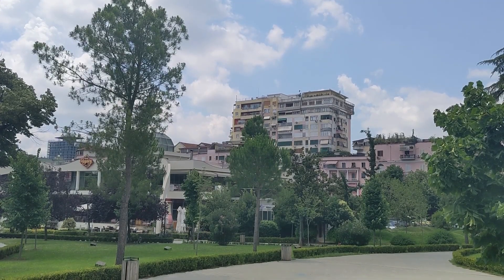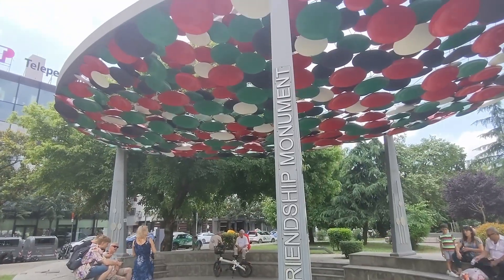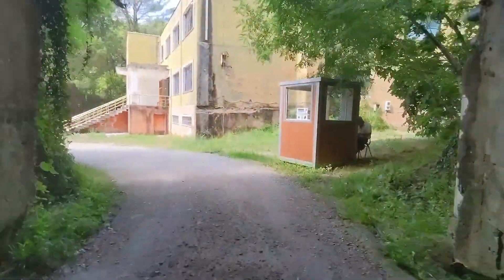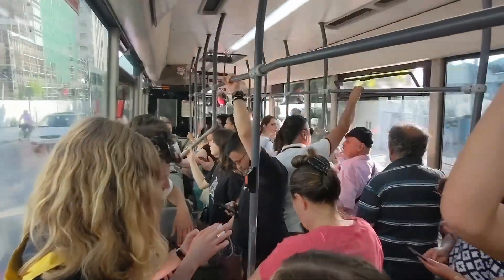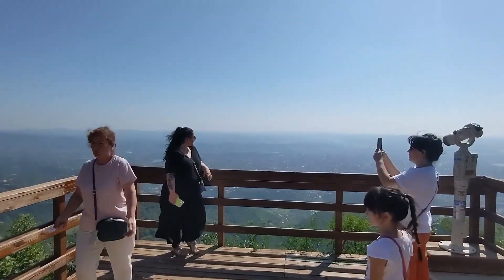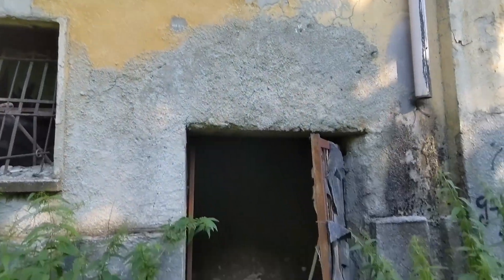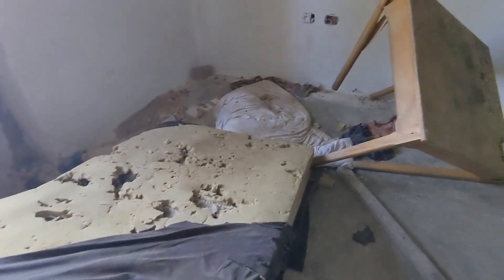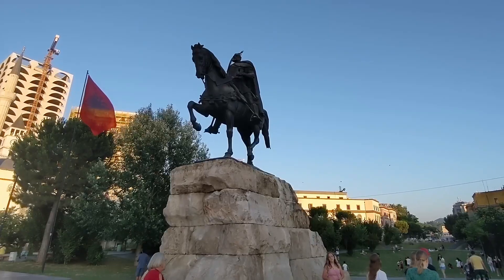Dajti Express Cable Car. TIRANA, Albania. 🇦🇱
Join the Jomad as he explores a communist bunker, rides the Dajti Express up the mountain overlooking Tirana, Albania... and stumbles across an abandoned building!

00:00 Intro
00:20 The Cloud Art
00:33 Toptani Street
01:40 Tirana Castle
02:00 Toptani Mall
02:25 Bus stop at Friendship Monument
03:26 Dajti Express Building
04:23 Bunk'art 1 — Communist Bunker
06:40 $8.00 Pizza FTW
07:30 Start of Day 2
07:49 Opera House
08:44 Take bus L11 to Dajti mountain
09:16 Return to the Base of Dajti Mountain
09:30 Ride to the Top
09:40 At the Top of Dajti Mountain
10:12 Dajti Hotel
11:30 The Mountain Trails
12:08 A Defensive Bunker
12:20 Abandoned Building!
15:21 Hey Look a Peacock
15:39 The Last Ride Down
16:07 Back in the City Center
16:26 Thanks for Watching!